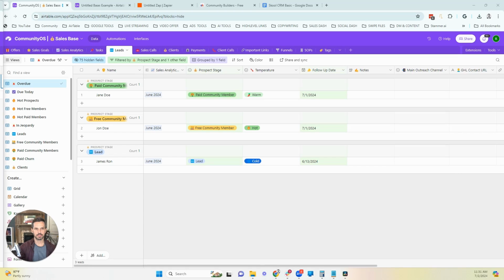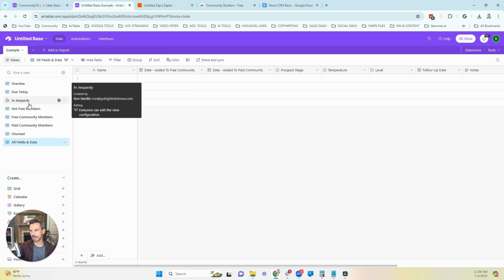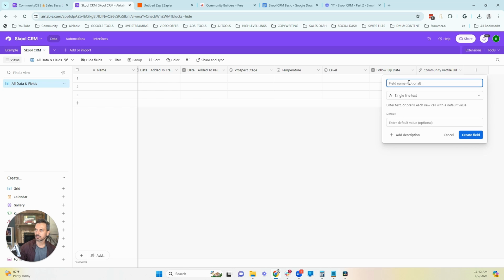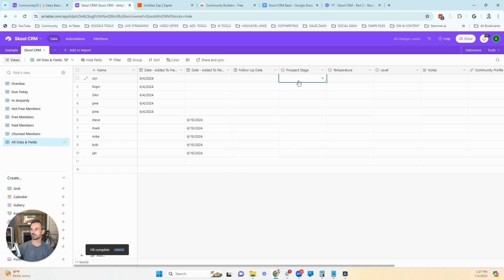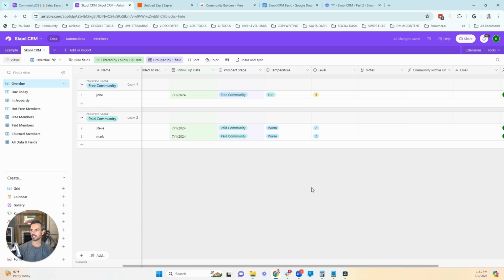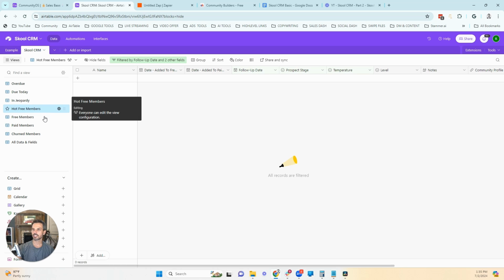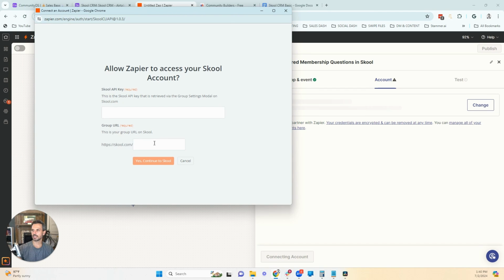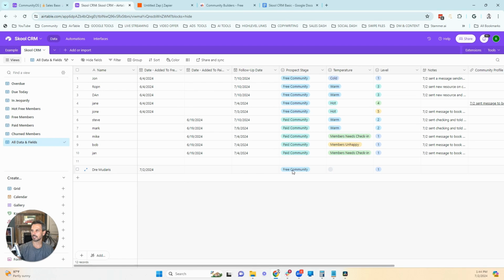How To Build Your Skool CRM in 20 Minutes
Get the full Airtable Skool CRM...Become an annual member of Community Builders Elite

Get our GHL & Skool Community Setup Checklist & Community Launch Secrets course to launch your community and get your first 100 members.